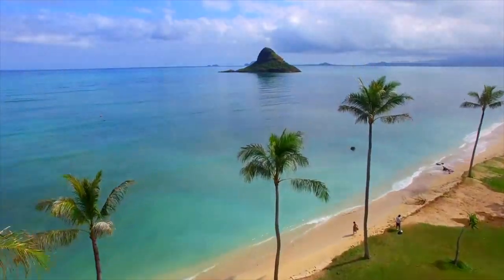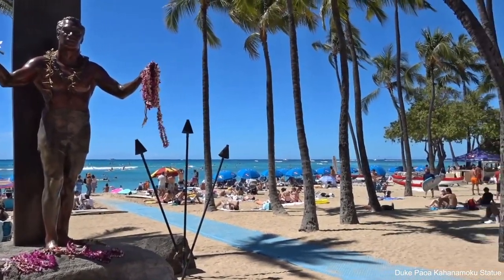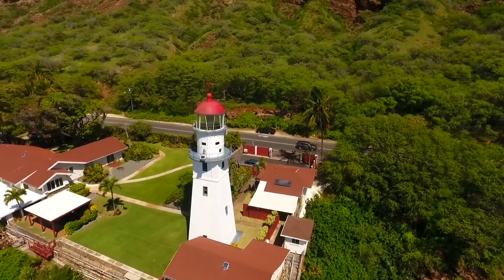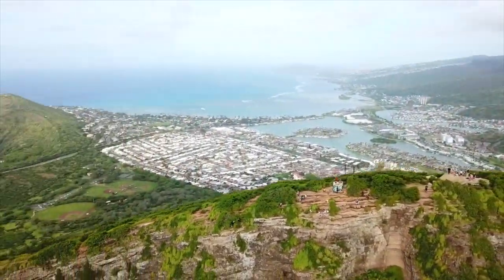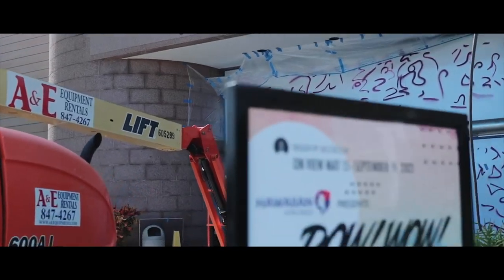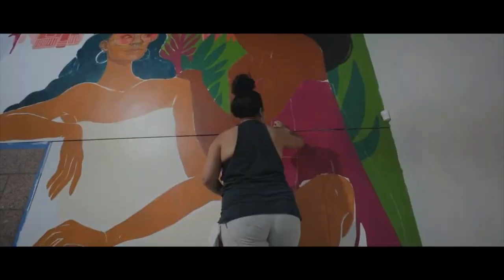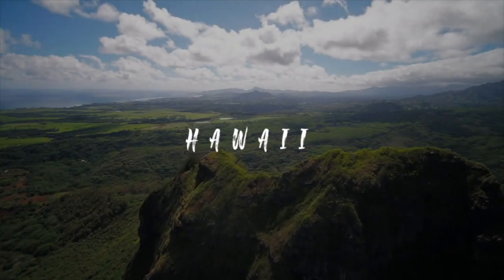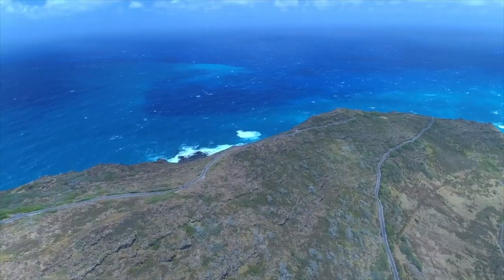HONOLULU 🇺🇸 | 10 Amazing Things to do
Please show love to these channels that helped me make this video.